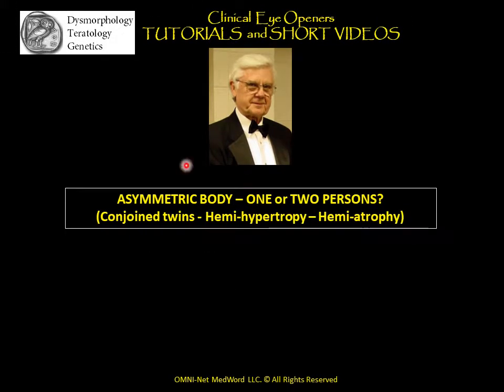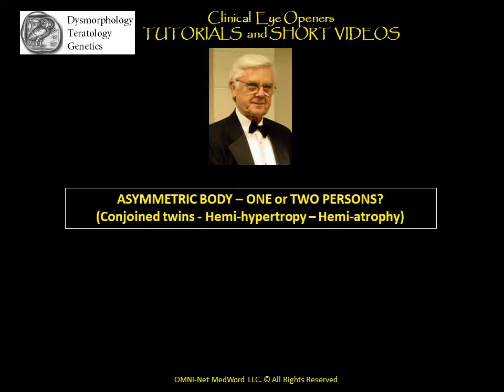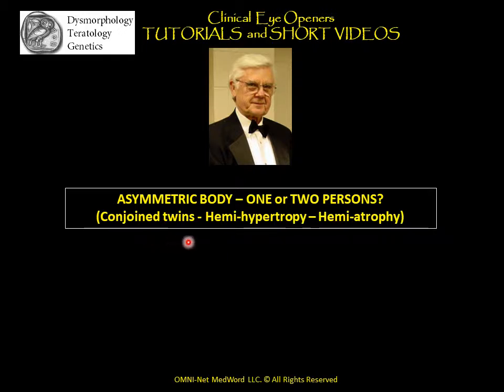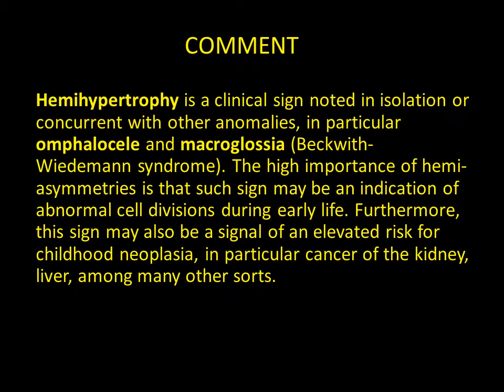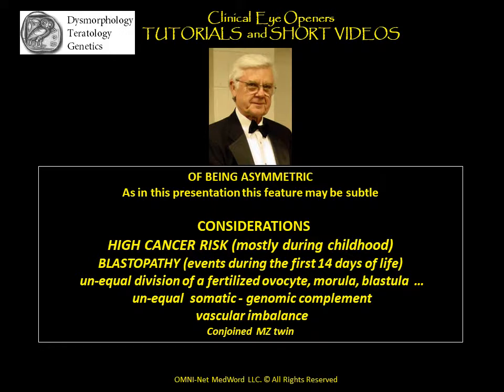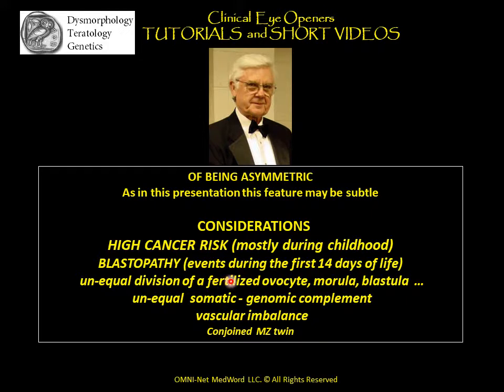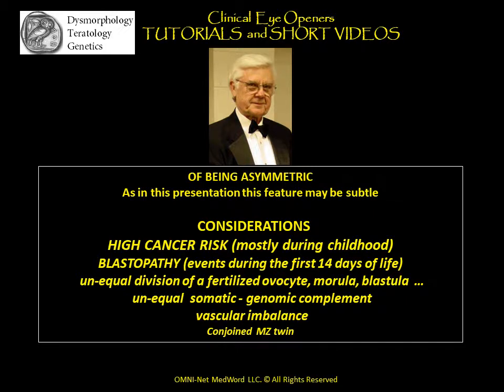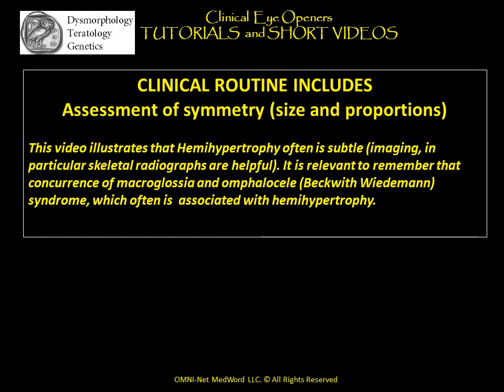Asymmetry - Hemihypertrophy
Omninet-Medword seeks to open eyes ... to observe signs ... to know signals ... because the brain can not remember what it doesn't understand

Asymmetry can be subtle and it may be a signal of elevated cancer risk. Produced by OMNI-Net - MedWord for "Clinical Eye Openers"

To see modules, tutorials or master classes
YOU MUST BE REGISTERED: